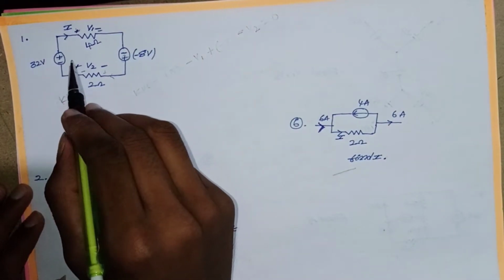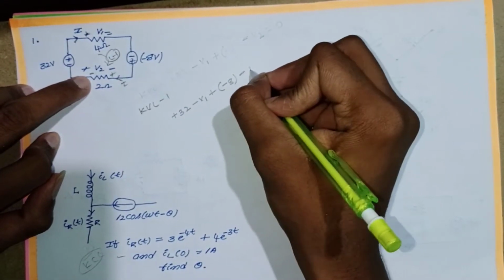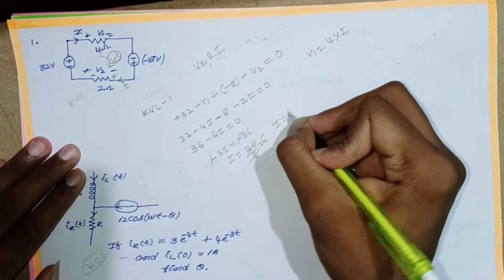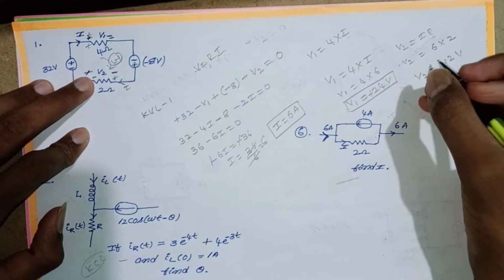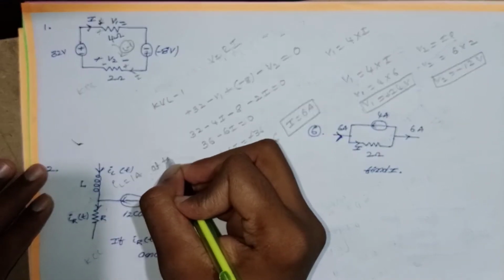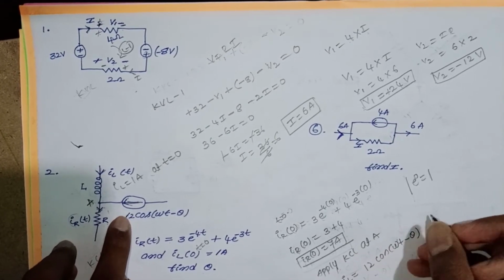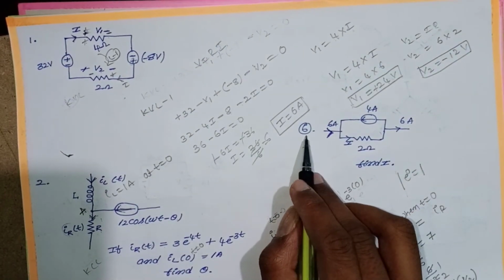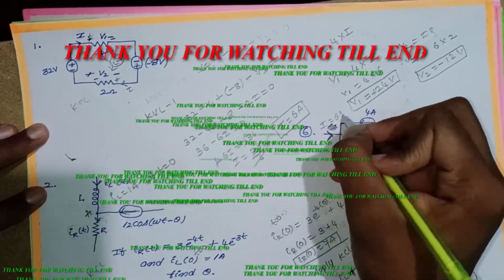previous year GATE questions and solutions with tips and tricks kvl & kcl. 👍#3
Ashok G R
Kirchhoff current law (kcl)
Difination
significance
sign convention
previous year question (Gate)

Link of kcl video.